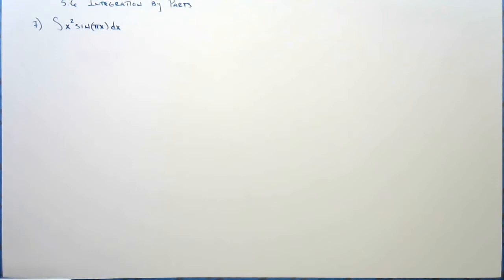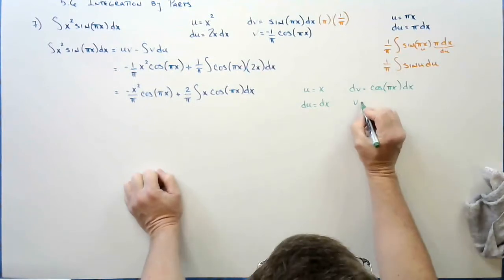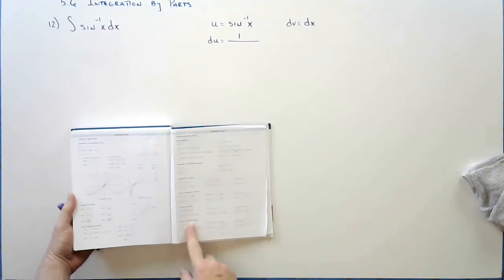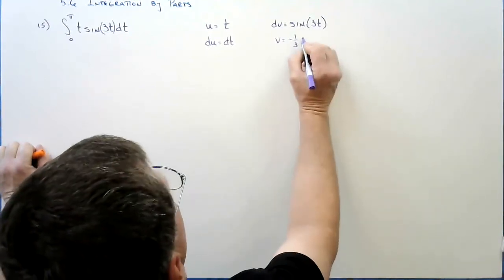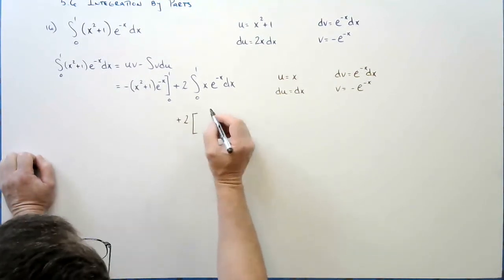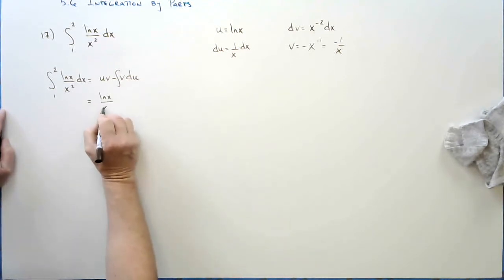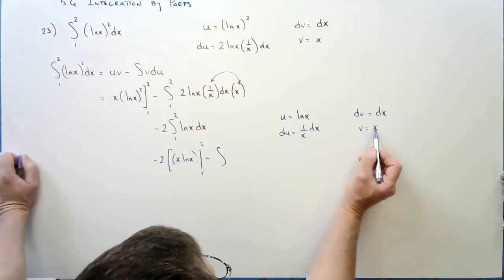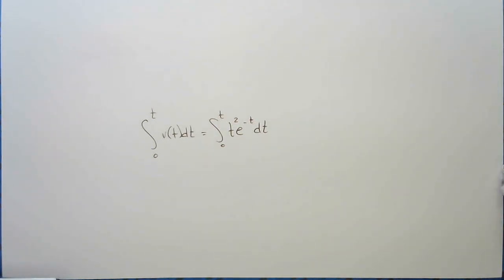Section 5 6 Solutions part 2